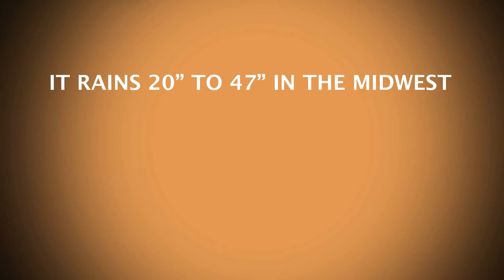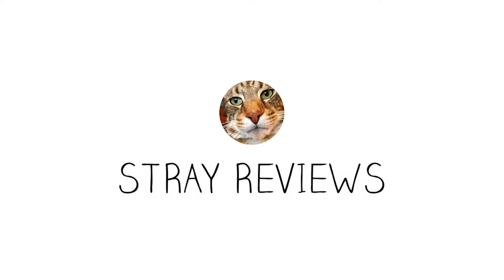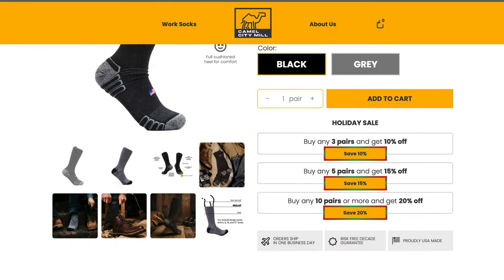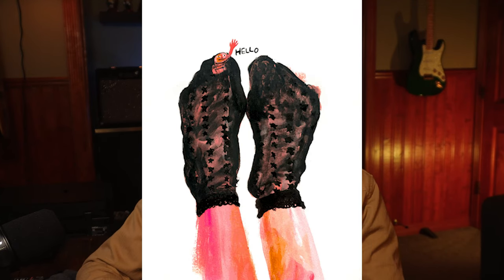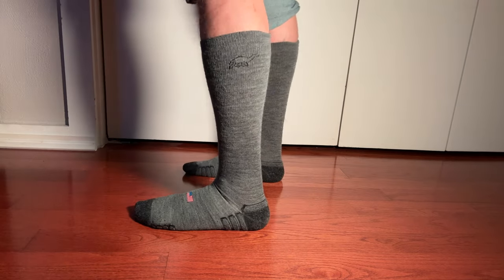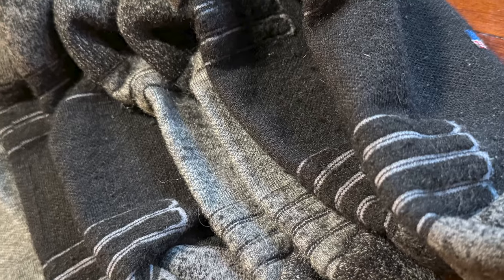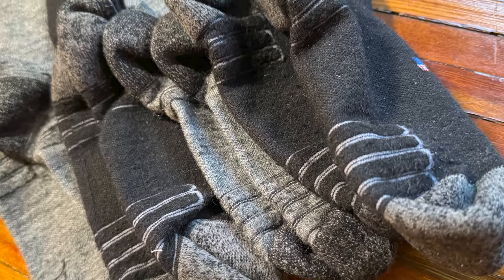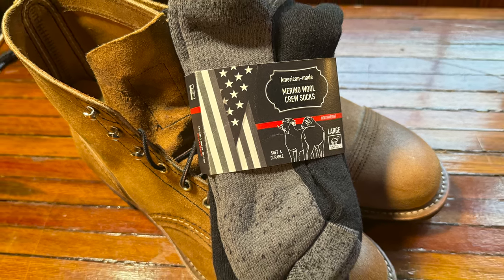The BEST Socks to Wear With Boots | Camel City Mill Wool Work Sock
Struggling with sweaty feet in your boots? I've found some great socks! Lee here from Stray Reviews, and I've been on a quest for the perfect men's lifestyle gear. Today's gem: Camel City Mill Merino Crew Socks. 🧵

CHAPTERS:
0:00 - Icebreaker Game Explanation
0:42 - Video Introduction
1:25 - Product Features Overview
2:29 - Positive Aspects Highlight
4:14 - Negative Points Discussion
5:20 - Final Verdict Summary
6:27 - Closing Remarks